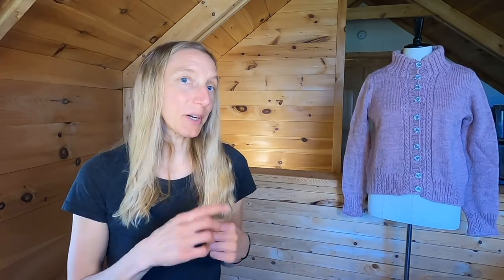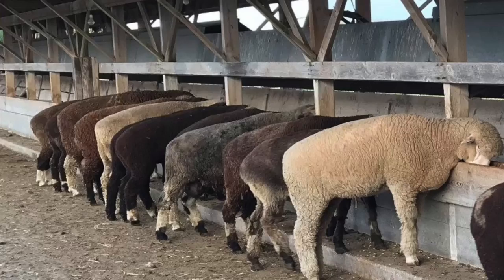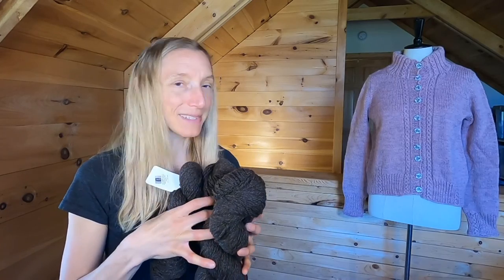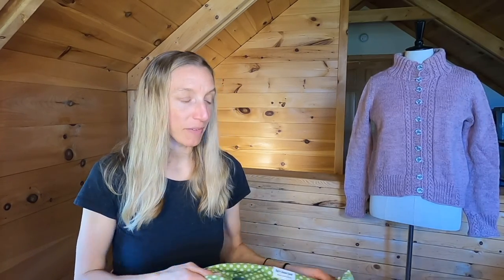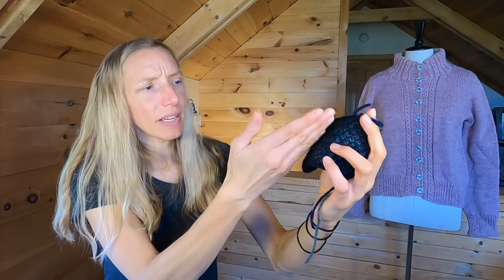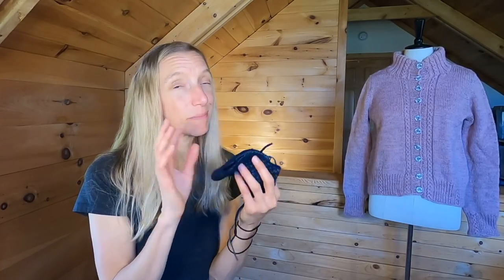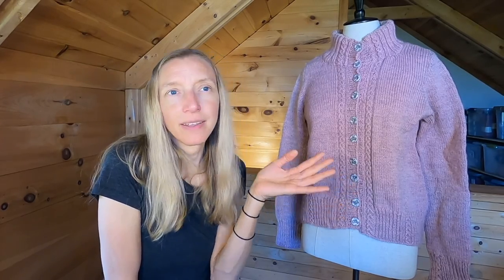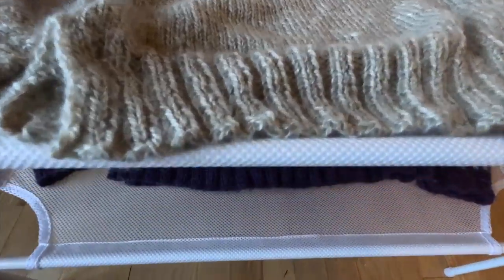knittingthestash Episode 145: How I Plan My Sweater Projects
Hello there! If you've ever wondered how much planning goes into one of my sweater projects, this is the video for you. I break-down my next two projects, Lunenburg (by Amy Christoffers) and Byron (by Nataja Hornby). Plus, some sweater mending and storage advice for the spring/summer season. If that's not enough, I also have a shop update that includes FIBER from Leaf Livestock Wool Co. Yay! I hope you'll come hang a while ~Melissa

To enter the giveaway for one of two bumps of roving from Leaf Livestock Wool Co., please leave a comment here or over on the Ravelry thread telling us what kind of fiber you'd like to see in the Flock Farm Yarn Shop. I’ll draw two winners by random number in two weeks time. Domestic shipping included; if you’re an international winner, I’d ask that you cover postage. Good luck!

SHOW NOTES:
**To join the knittingthestash.com mailing list, visit knittingthestash.com

Visit me and the Flock Farm Yarn Shop at: knittingthestash.com

Leaf Livestock Wool Co.

Special Thanks to the Podcast Producers: Jennifer, Erika, Nargis, Rose, and Kendra

Chapters
00:00 Welcome
01:53 Shop Update
08:17 Sweater Planning (Lunenburg and Byron)
25:20 Sweater Mending
31:20 Destash Update
31:45 Flock KAL WInners